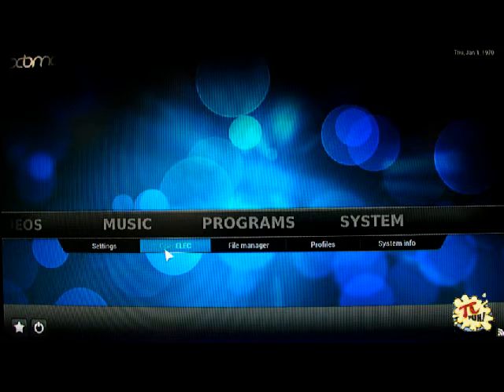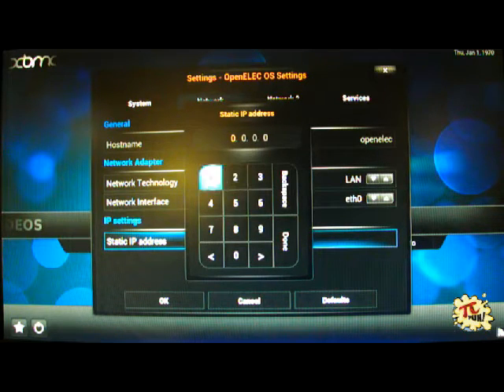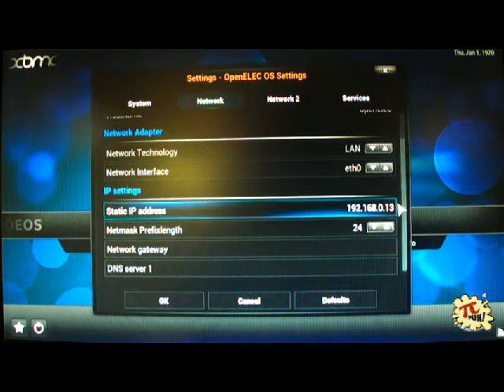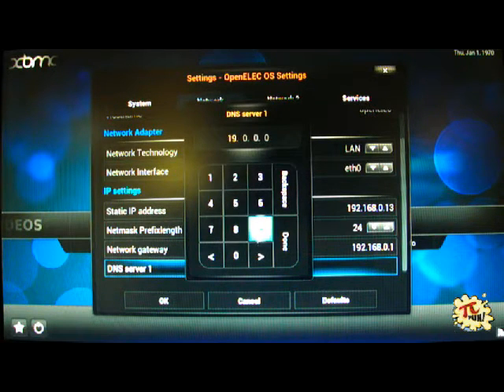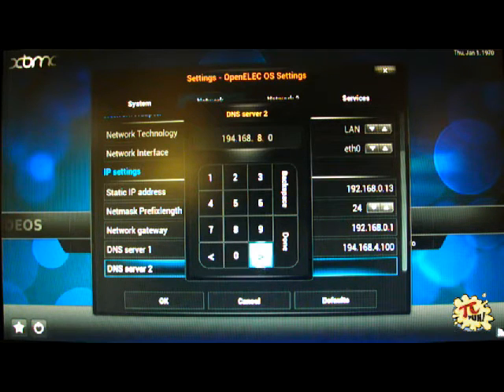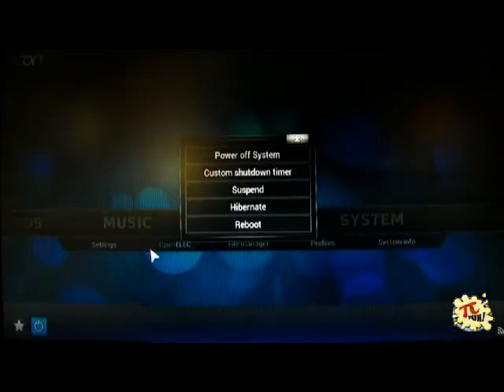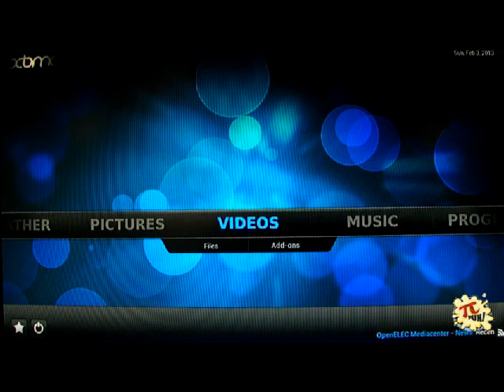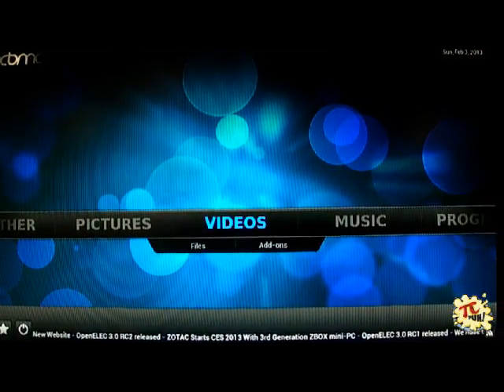OpenELEC staticIP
How to set up a static IP address using OpenELEC on your Raspberry Pi.